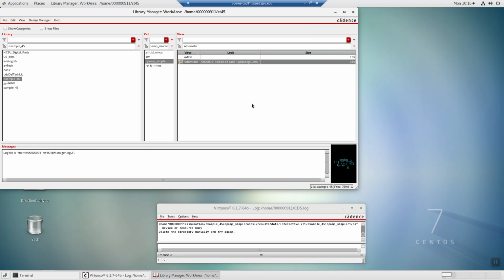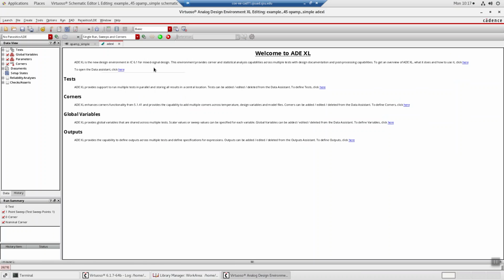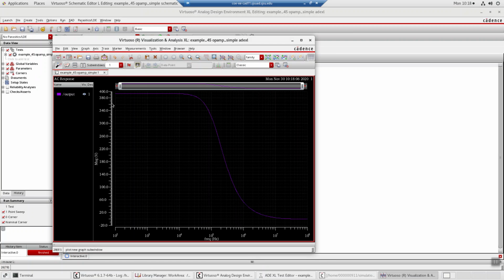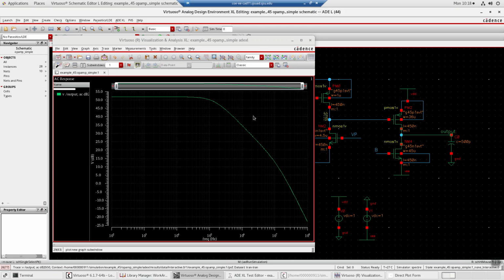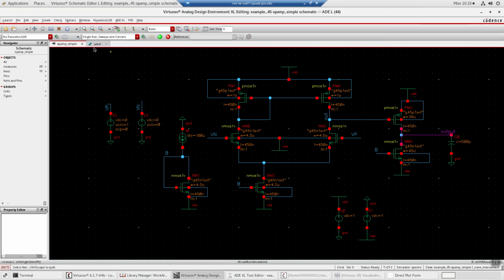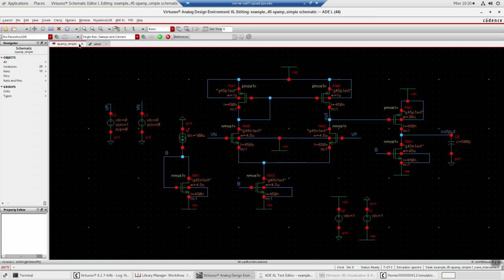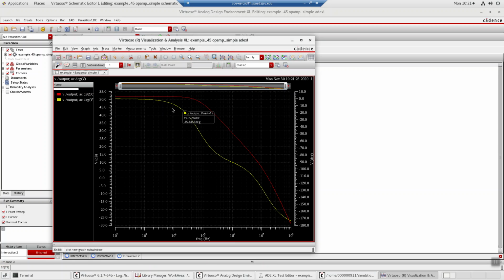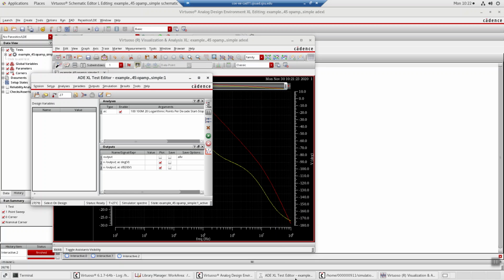Ugly OPAMP, Phase Margin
We show how to run an AC analysis, plot magnitude, and phase, and measure phase margin for a simple 45nm based two-stage OPAMP using the virtuoso environment.